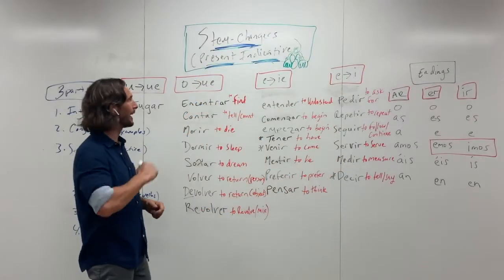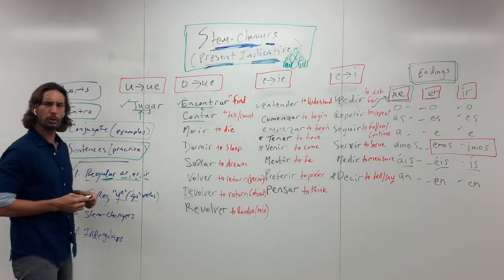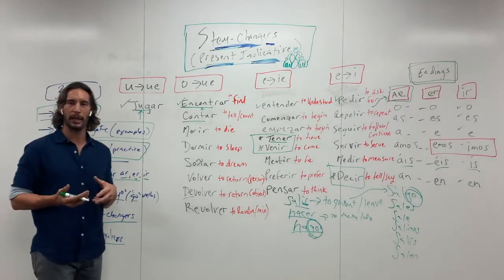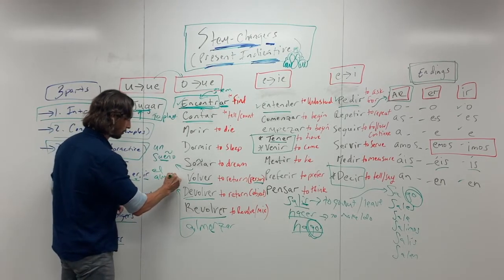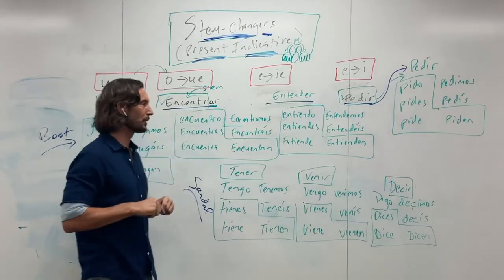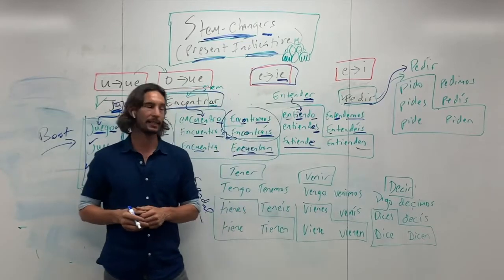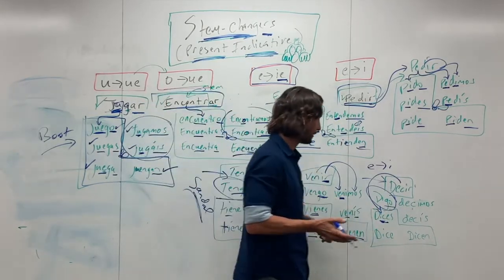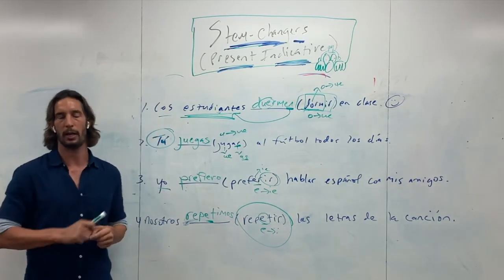Present Indicative I Stem Changers I Stoked on Spanish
This video is about stem changing verbs in the present indicative: e to ie; e to i; o to ue; and u to ue.